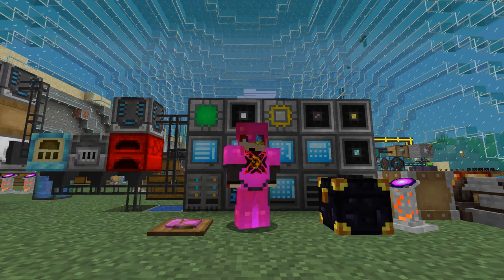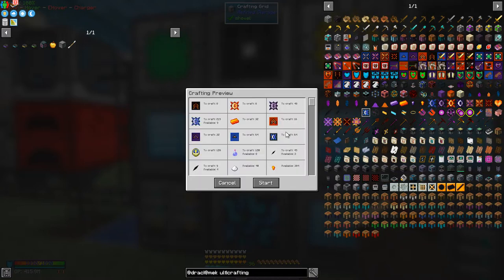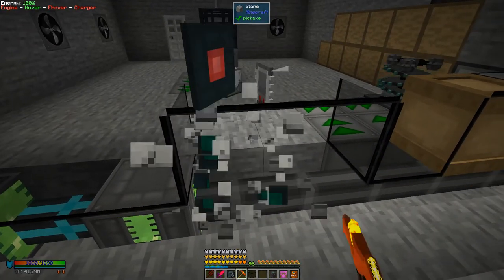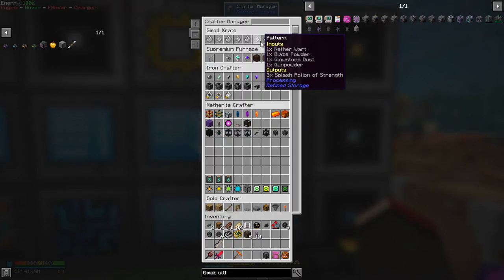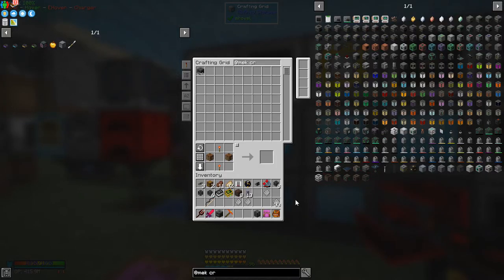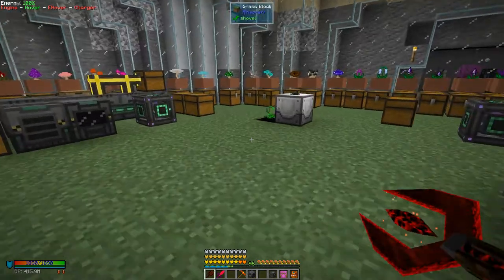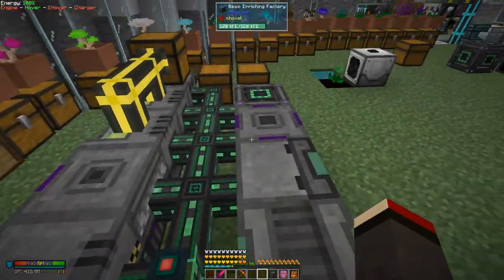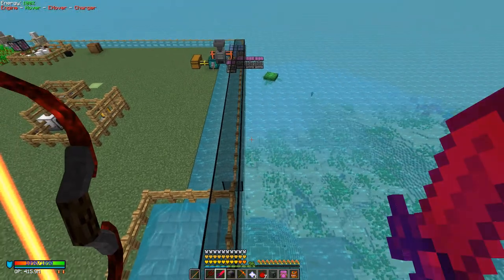FTB OceanBlock 35: Chaotic Speed Modules & Mekanism Ultimate Machines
This episode is partly catch up with the base changes. We start upgrading the Bow with chaotic speed modules. Also, we try to auto-craft Mekanism's ultimate machines, but something prevents the recipe from working.

This video is my thirty-fifth episode of FTB OceanBlock for Minecraft 1.16.5

00:00 Prologue
00:34 Upgrade RFTools Crafter
02:33 Reactor Power Changes
03:59 Chaotic Speed Modules
07:40 Draconic Mob Grinder
11:46 Upgrade Mekanism Machines
27:53 Chaotic Speed Modules in Bow
30:56 Epilogue